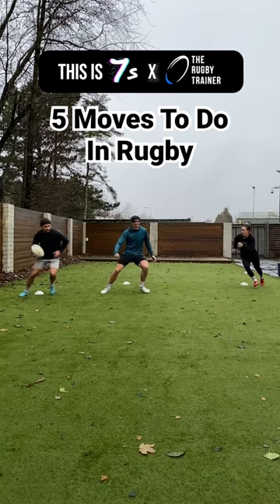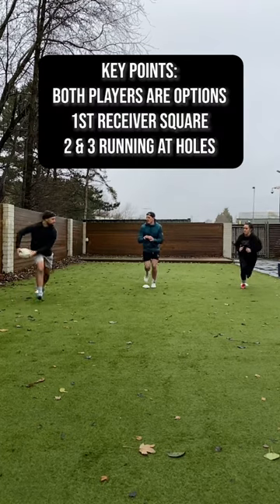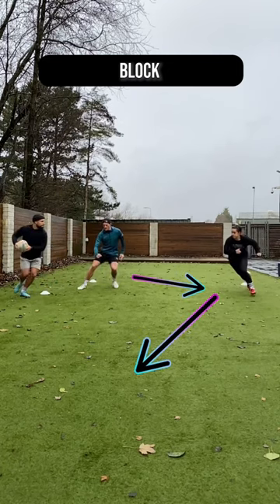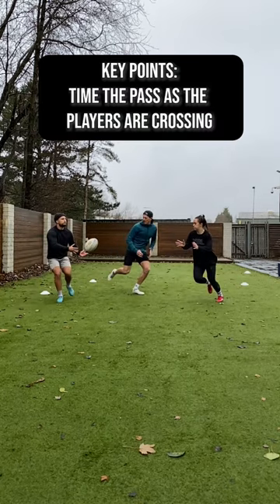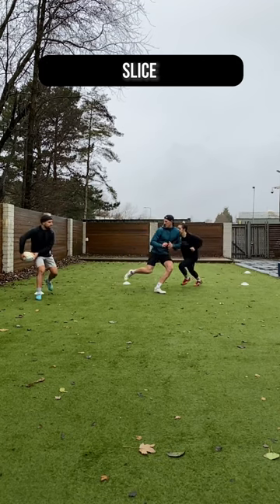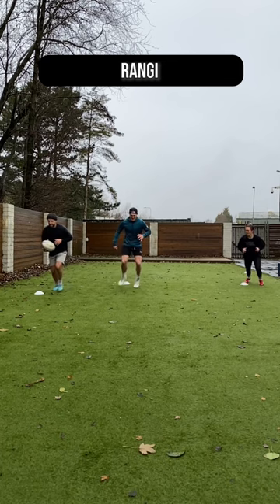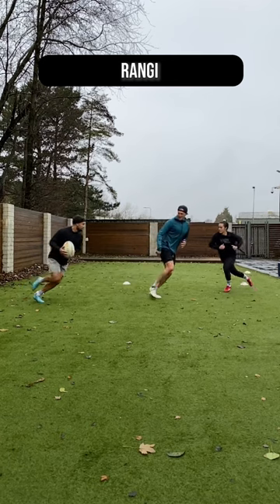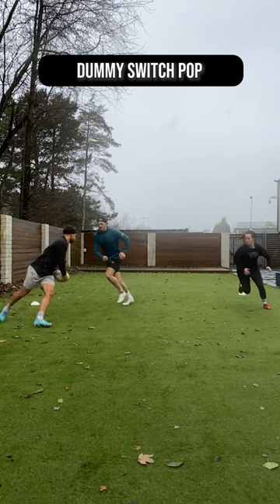What’s Your Favourite Rugby Move?